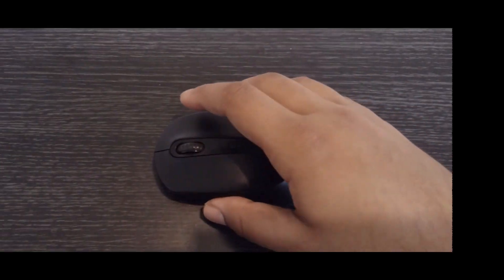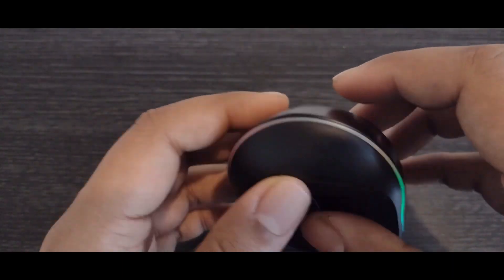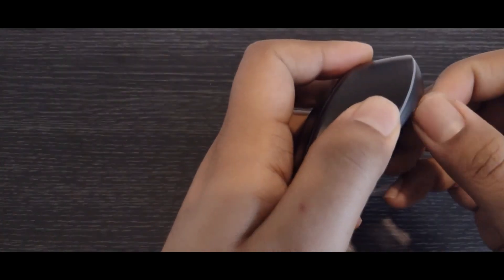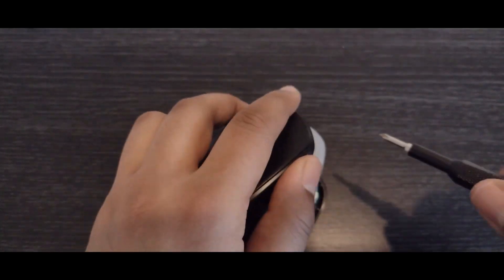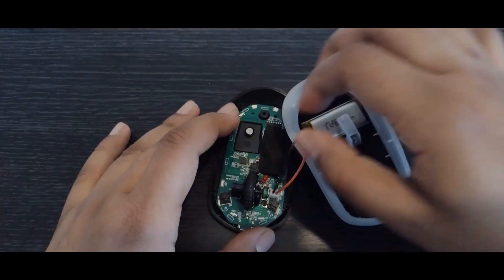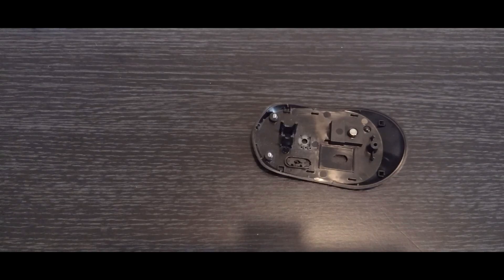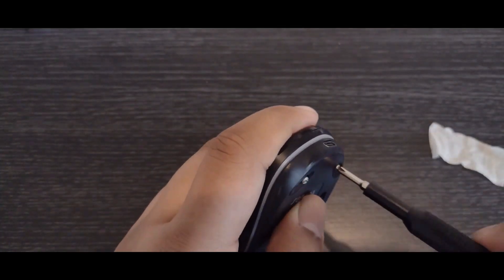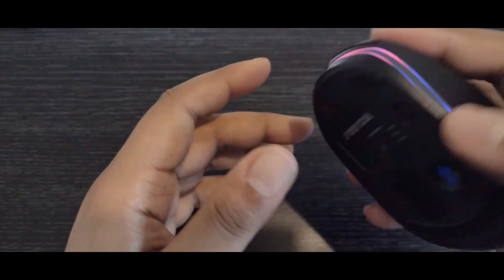Teck Tip: Broken Scroll Wheel Repair (Seenda RGB Wireless Bluetooth 5.0 Mouse)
How to fix a broken scroll wheel that doesn't scroll properly.
Links:

Seenda Wireless Mouse
iFixit Pro Tech Toolkit

In this video I will show you how to open a Seenda RGB Wireless Bluetooth mouse that has a sticky scroll wheel. There are hardly any videos on the internet about this mouse and how to repair/open it up so I hope this helps those with this mouse.